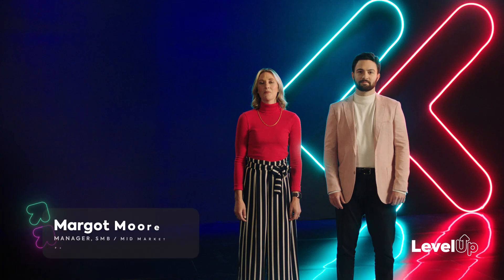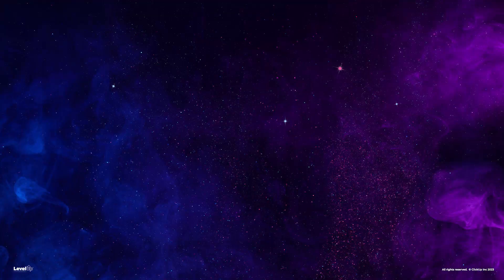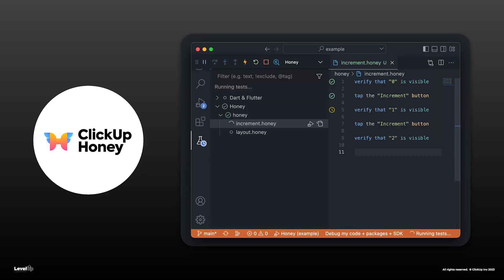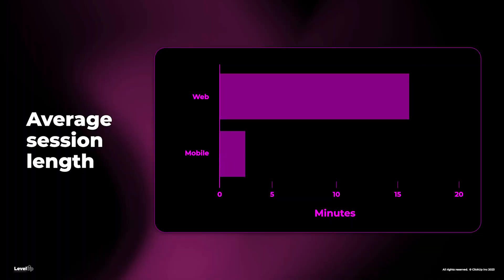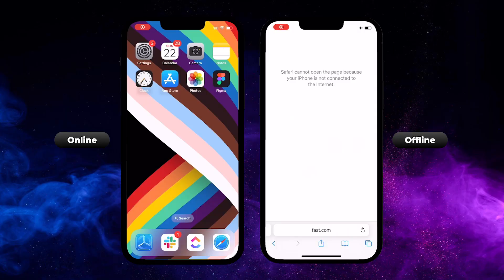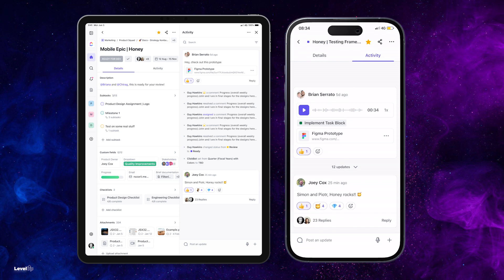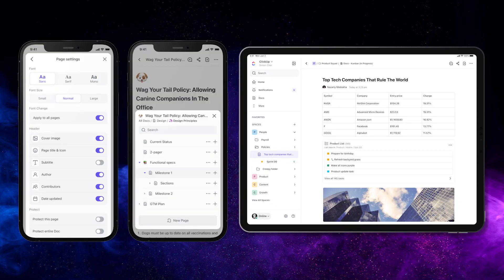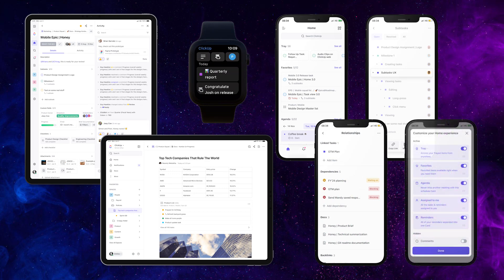LevelUp '23 | A Mobile First Experience: Access Your Work From the Palm of Your Hand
Free yourself from your desk! Today’s workforce is on the move and requires a tool that will travel with them! In this session, hear all about our re-imagined mobile app, designed with your most-common mobile use cases in mind!